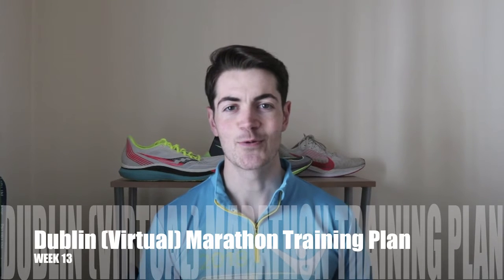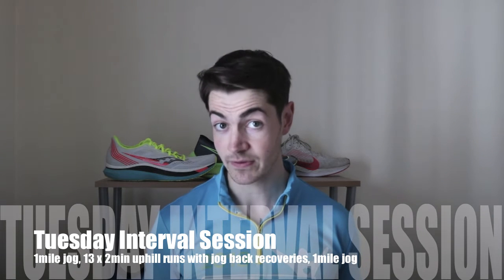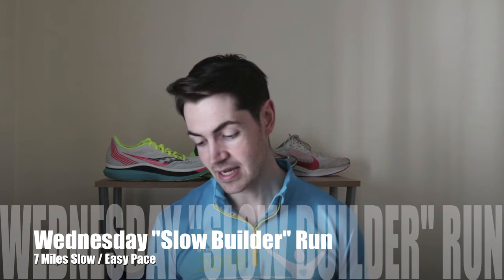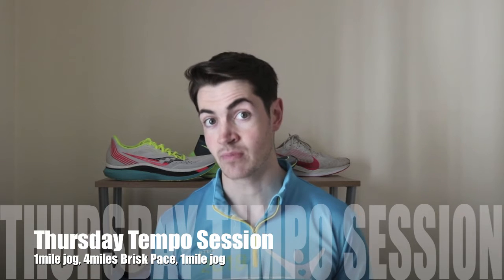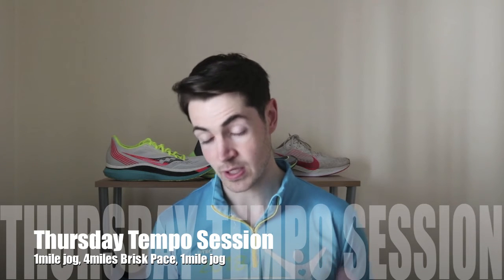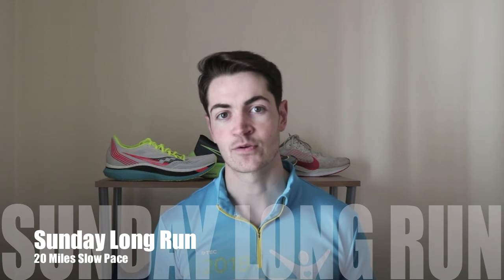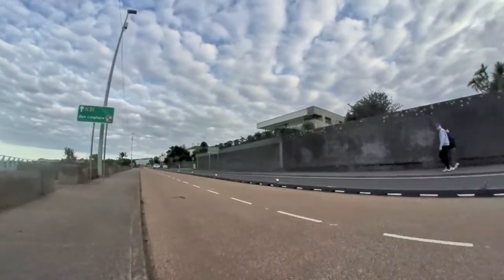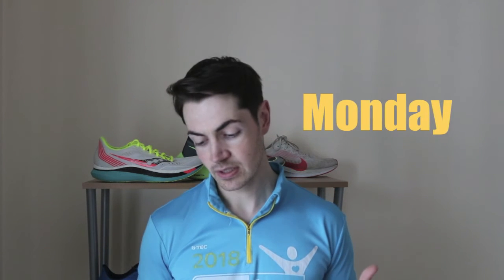Marathon Training Diary (Running Workouts and Tips) - Week 13 | JohnRuns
Welcome to the thirteenth episode of my Marathon Diary! Follow me as I go through a full training block leading up to the Dublin Virtual Marathon on 25 October 2020. Enjoy!